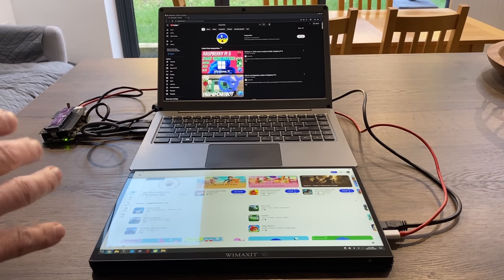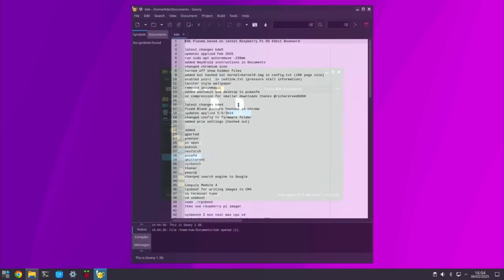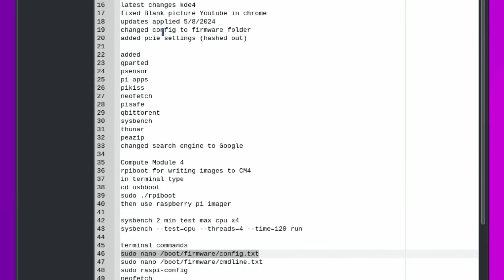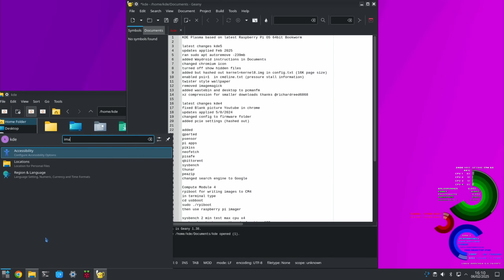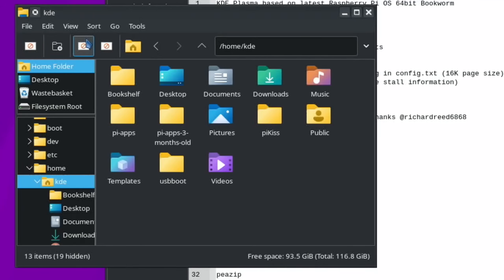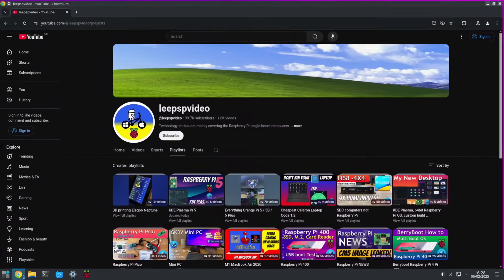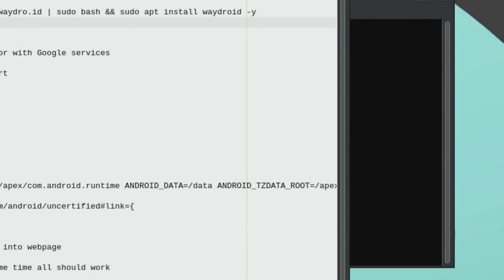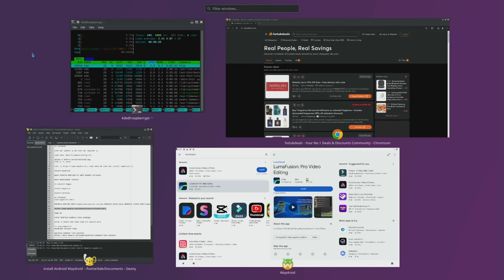Custom Raspberry Pi OS. KDE part 5. #Download now## easy Waydroid install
KDE 5 Google drive link 4.8GB

User: kde password: kde

UK
Crowview note 14 Lapdock
US

My Videos

Everything Raspberry Pi. Over 750 Videos